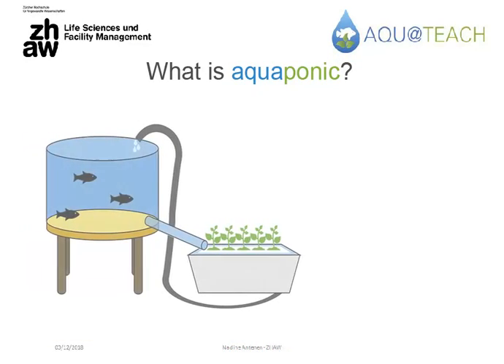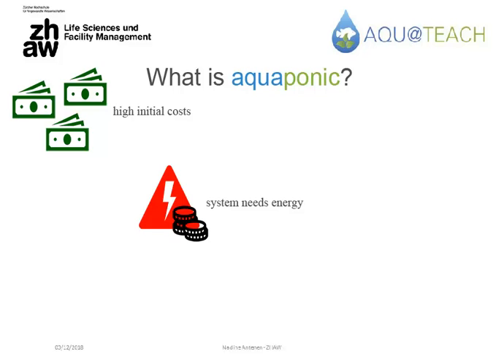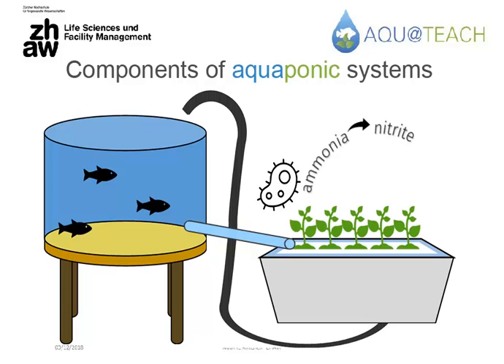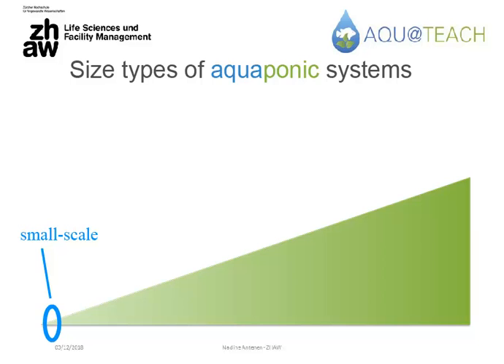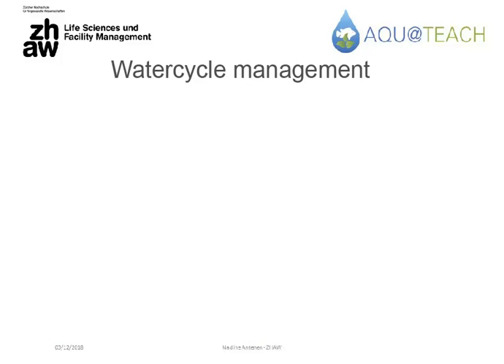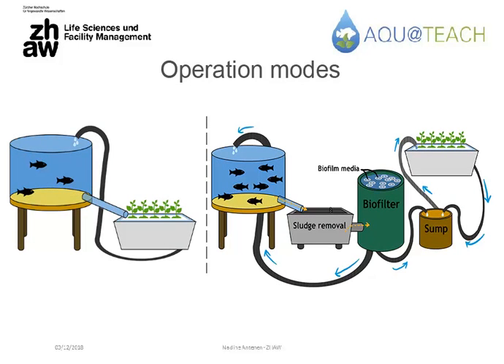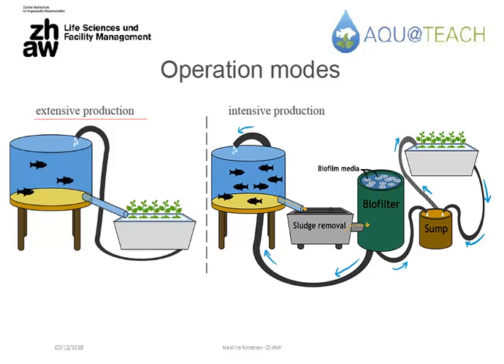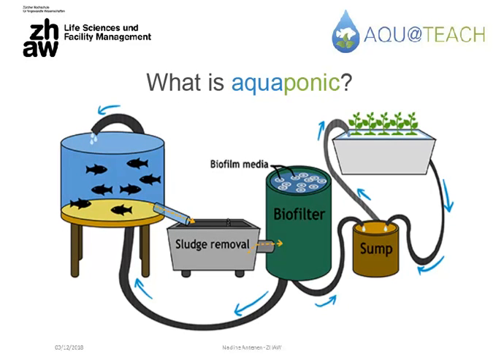Module 1 Aquaponic technology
This video provides a brief introduction to Module 1 of the AQU@TEACH aquaponics curriculum.

AQU@TEACH is a unique multidisciplinary curriculum for Higher Education. The 15 module Aquaponics Curriculum and the supplementary Entrepreneurial Skills module can be taught either using blended learning – combining digital media and the Internet with classroom formats that require the physical co-presence of the teacher and students – or as an instructor-led, cohort-based e-learning course.

The AQU@TEACH resources - the Moodle files, textbooks, curriculum guides for teachers, module guides for students, teaching aquaponics best practice guide and toolbox of innovative didactic practices - are all freely available on our